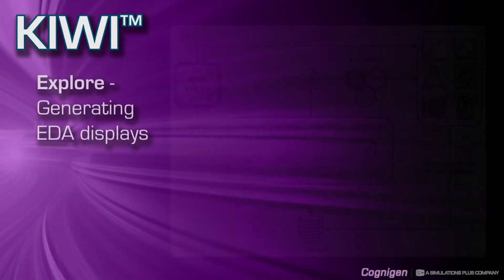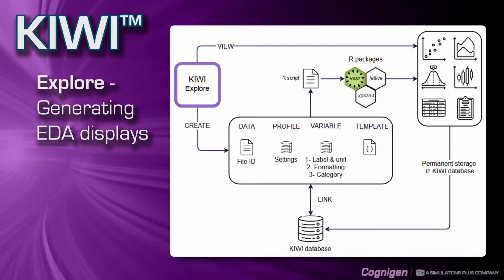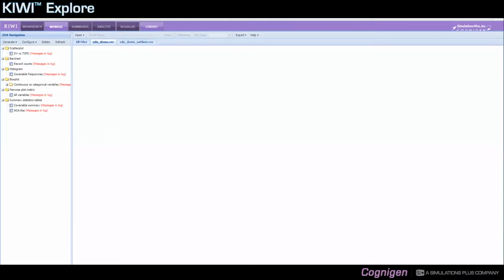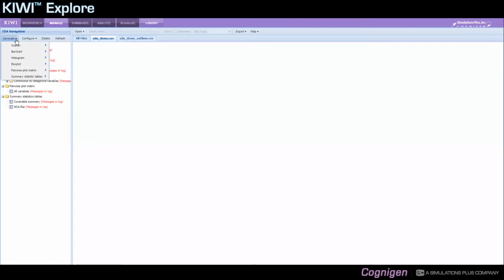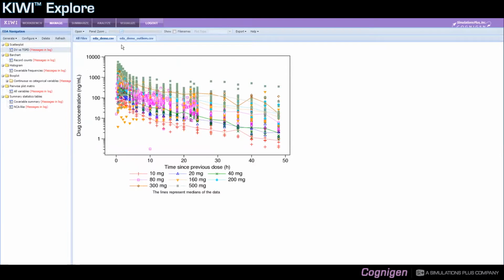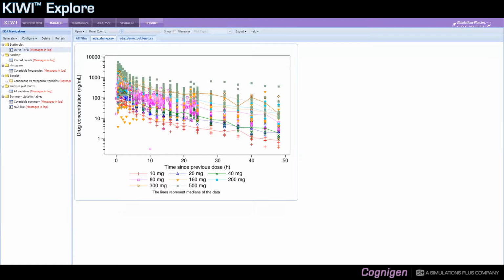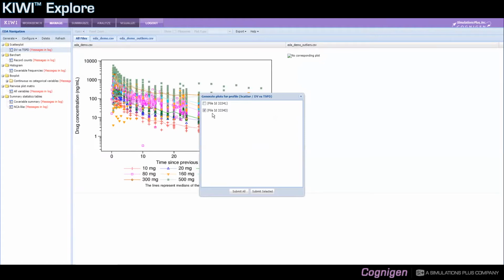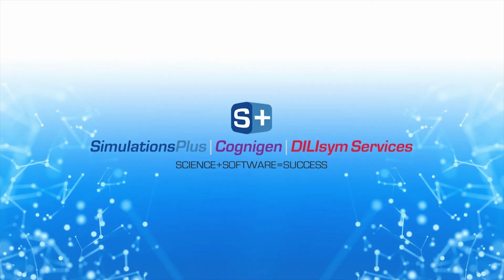KIWI™ 3 Explore Tutorial - Generating EDA Displays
In this segment, learn about the generation of EDA displays in the Explore module and the associated workflow.